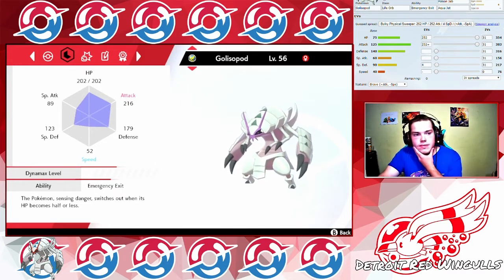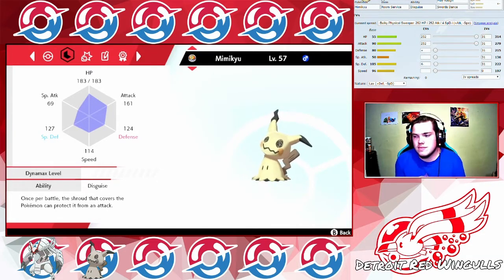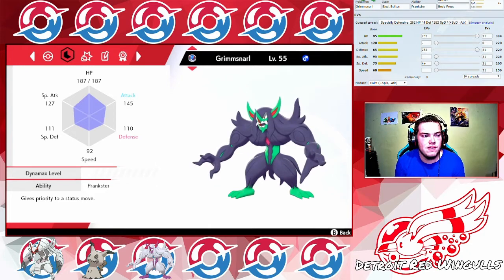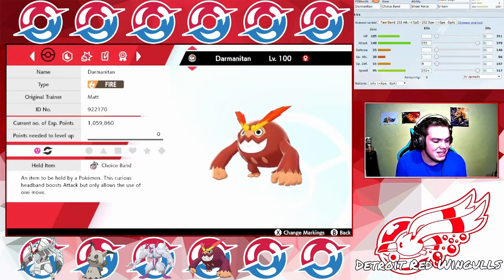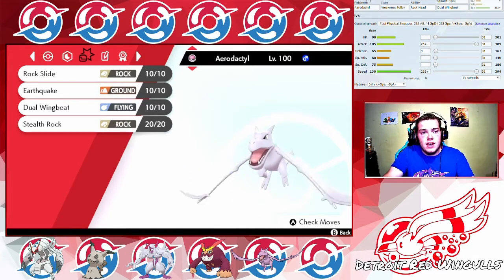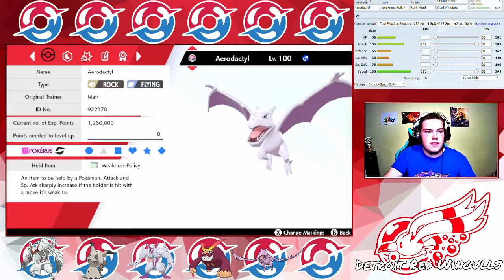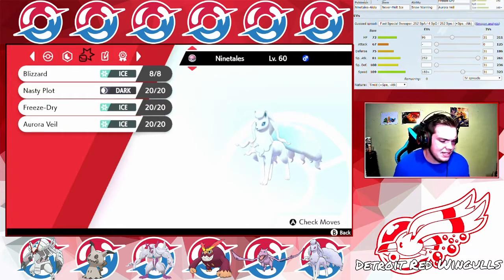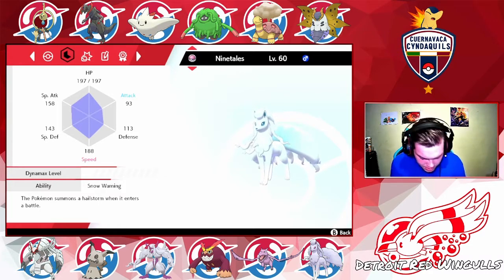Premier Draft League Season 6 Week 5 Teambuilder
▪️Want to be part of the community on Discord?